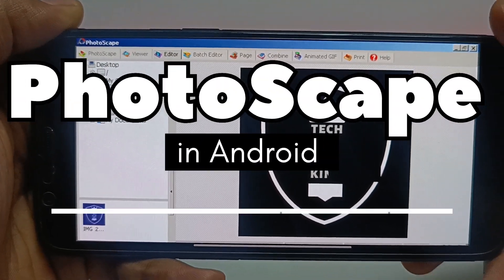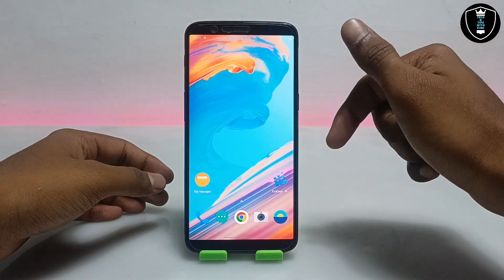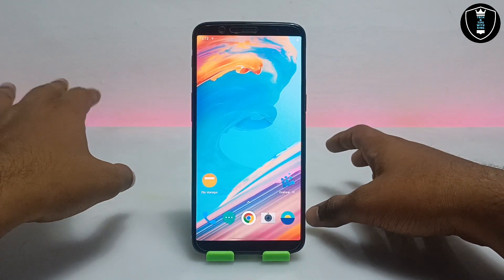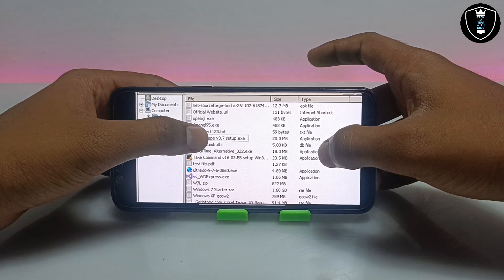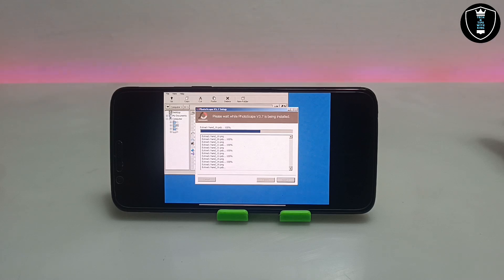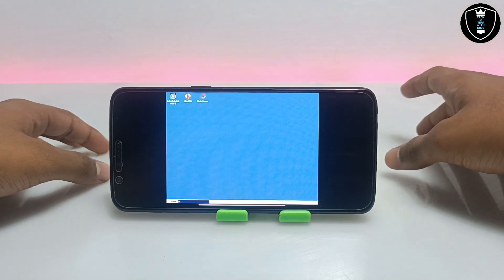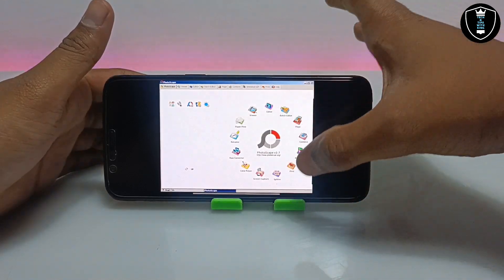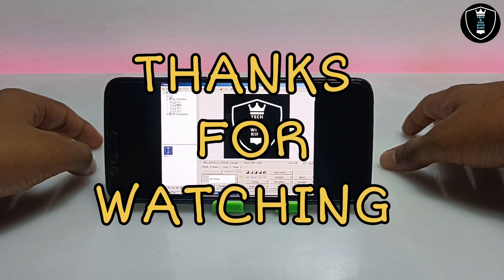How to Run PhotoScape PC Software in Android smartphone using Exagear windows emulator 2025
PhotoScape Software is an very useful and helpful software for everyone which have lot of features to use. PhotoScape basically a graphic editing pc software so I have installed it in Android smartphone using Exagear.